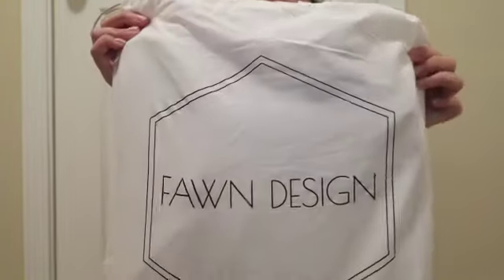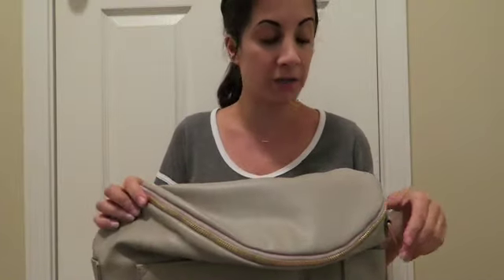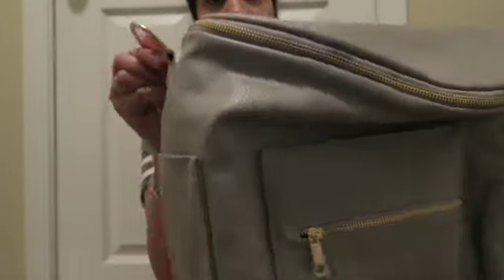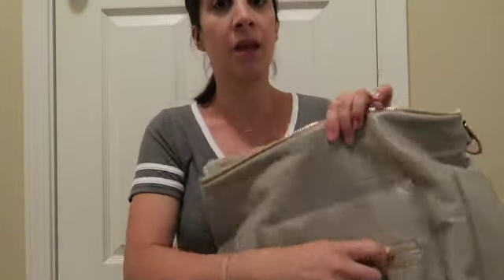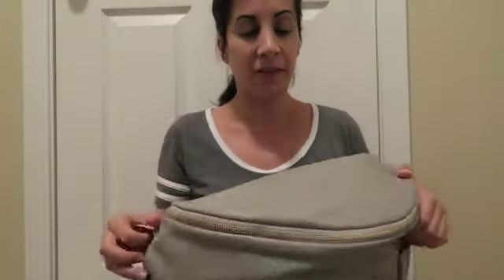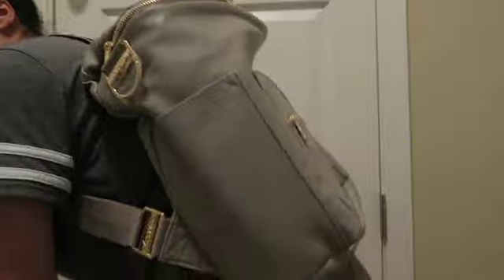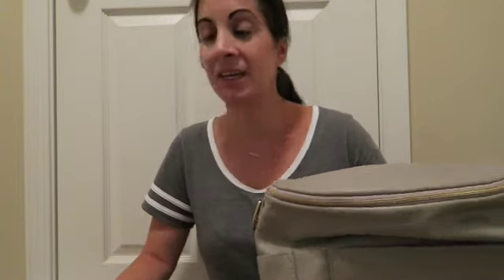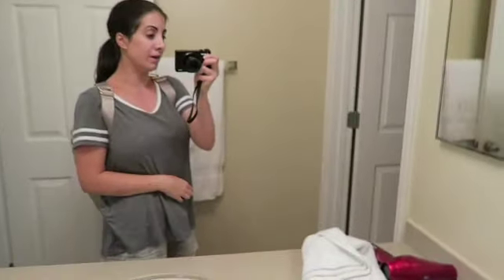Fawn Design Bag: Unboxing/First look & On Body 2017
In this video I unbox the regular size Fawn Design diaper bag/backpack and show what it looks like on my body.